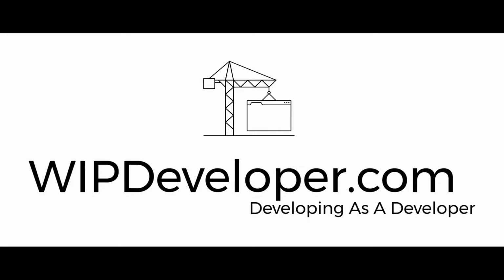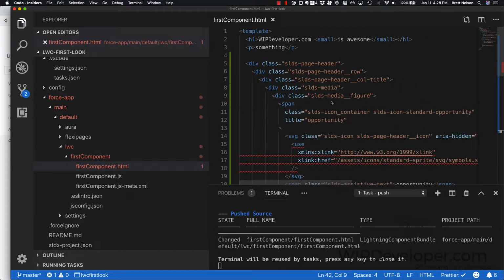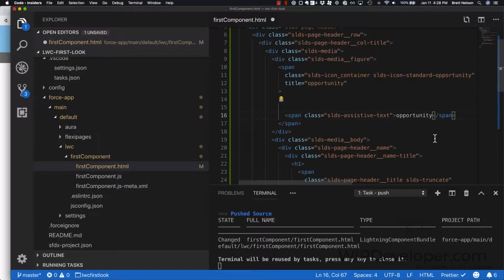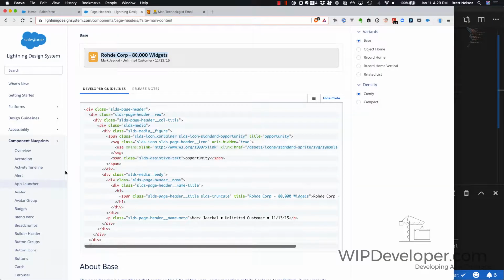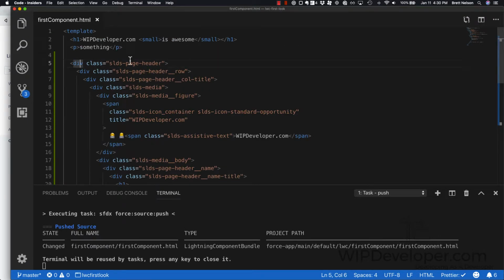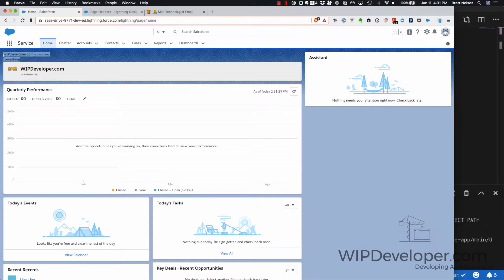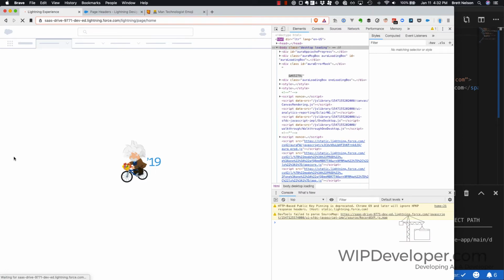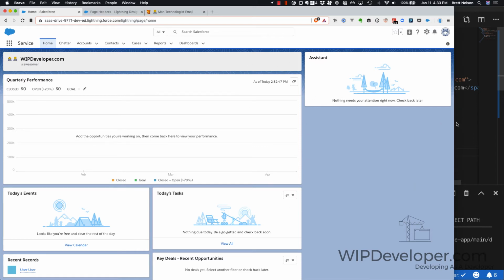LWC – First Look – Adding Style with Lightning Design System